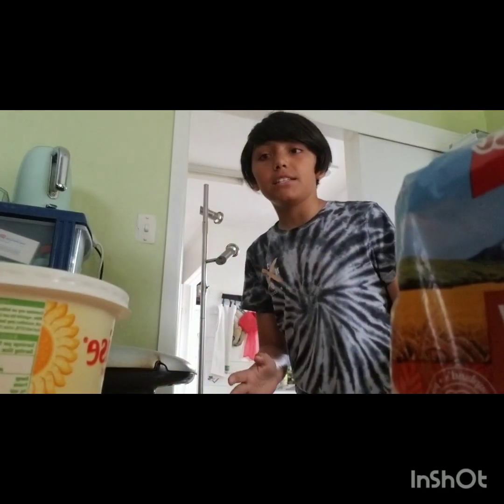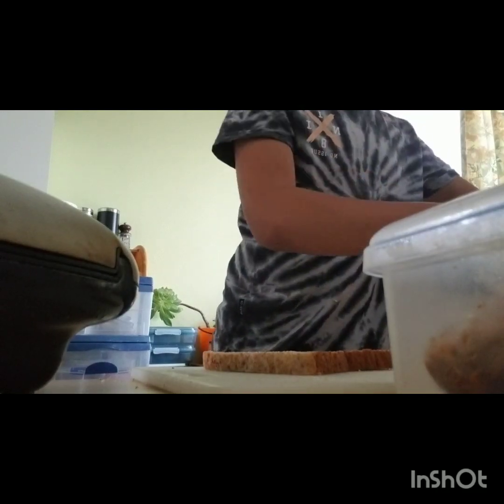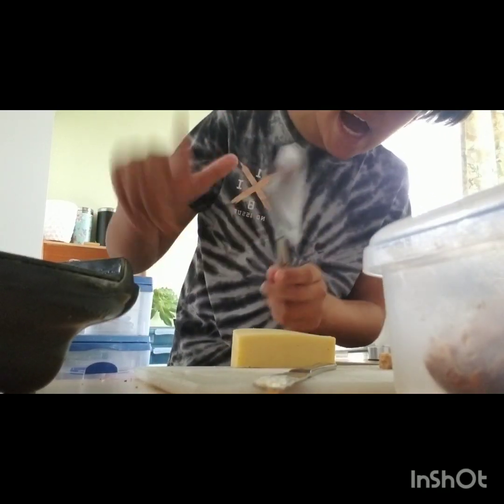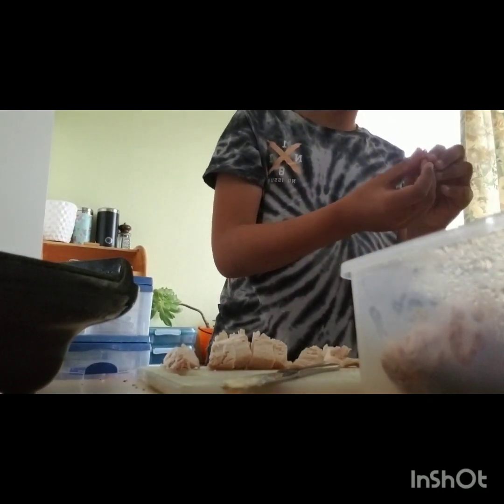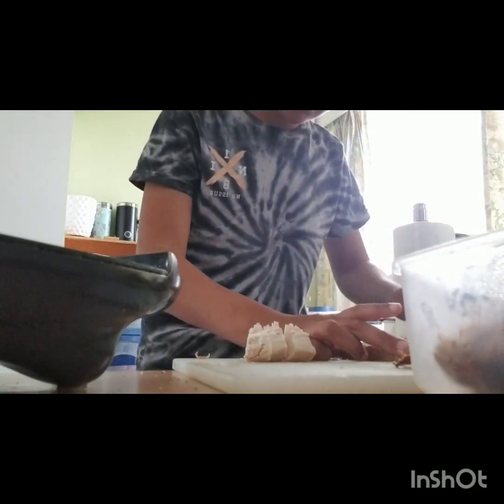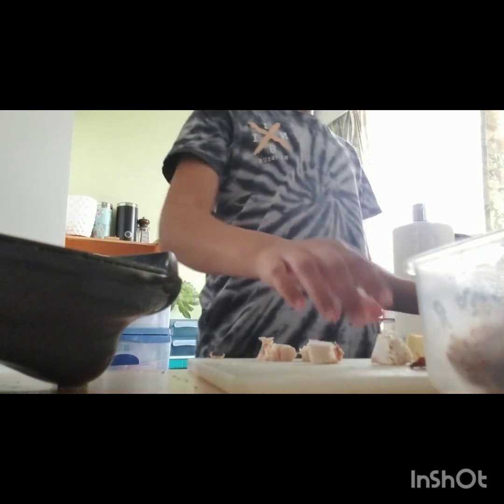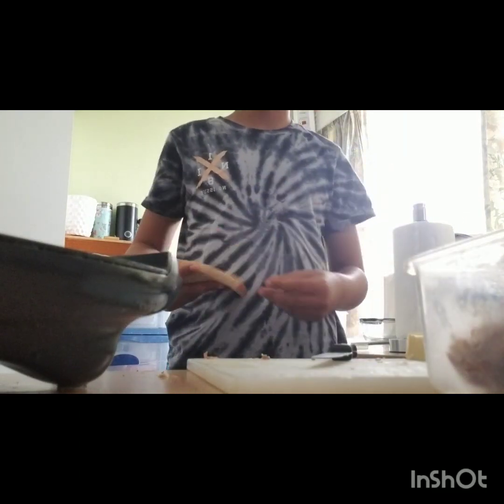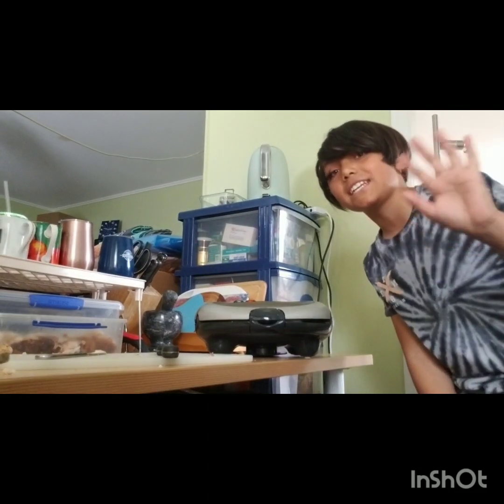How to make a cheese toasty